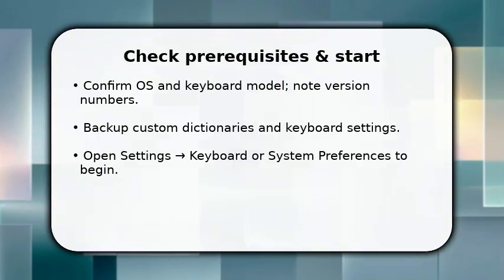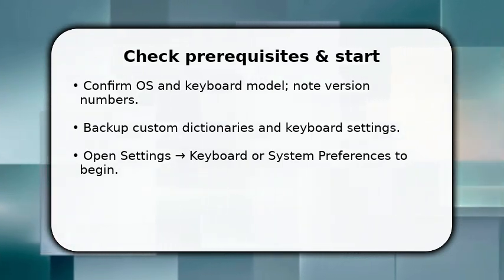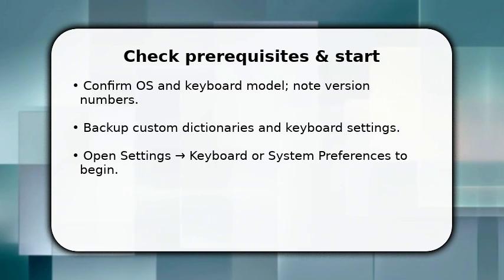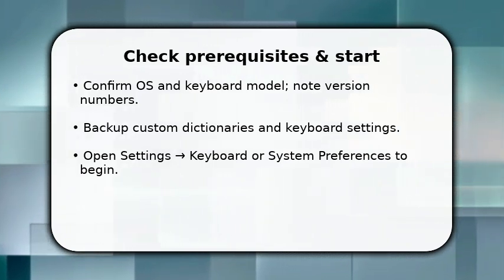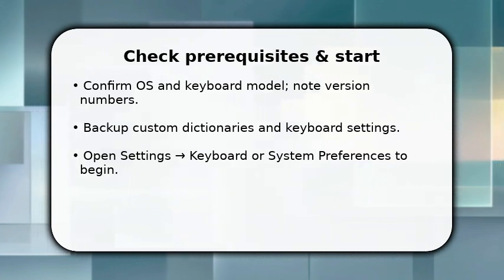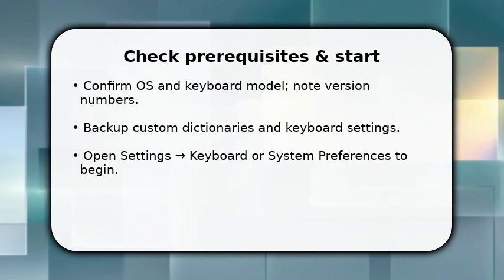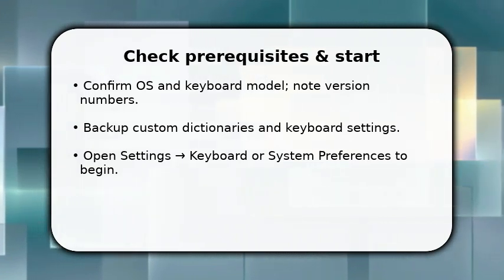How to Bring Back Autocorrect (updated)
How to Bring Back Autocorrect (updated) | 🔒 Surfshark VPN Deal — Stay private and secure. $1.99/mo + 3 Months Free ▸

Discover the simple steps to restore your iPhone's autocorrect feature, which has mysteriously disappeared. This guide walks you through troubleshooting common issues and reactivating this essential tool for efficient typing.

restore autocorrect, iPhone autocorrect fix, reactivate iPhone text correction, troubleshoot missing autocorrect on iPhone, how to bring back iOS autocorrect